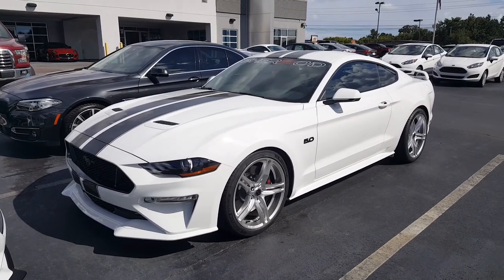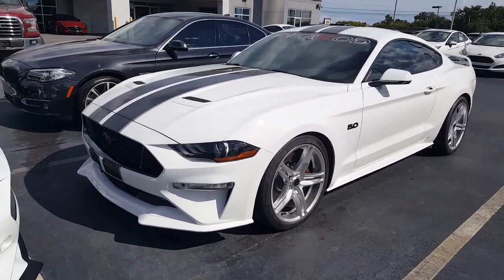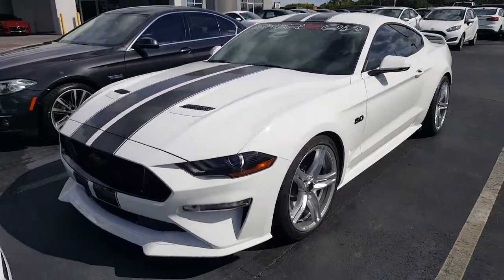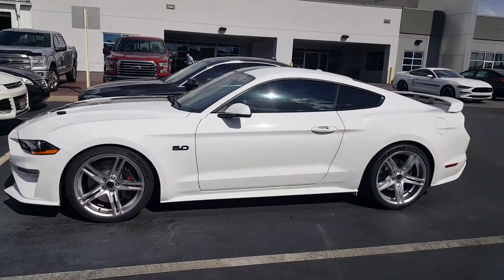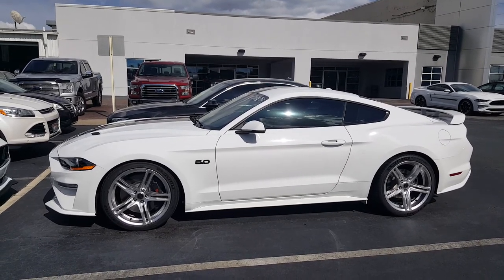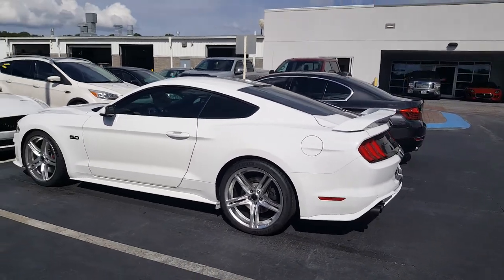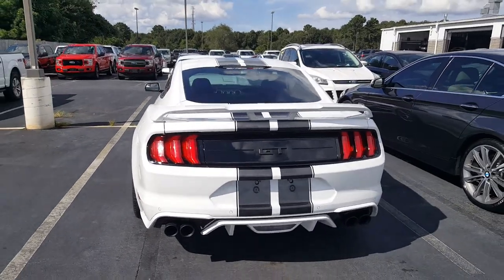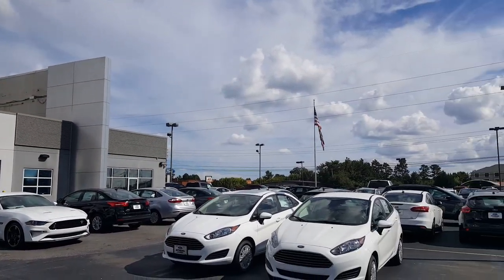2018 Sherrod Ford Mustang GT at Athens Ford